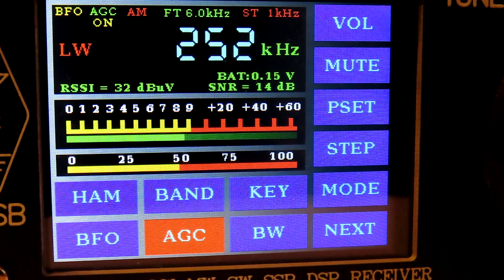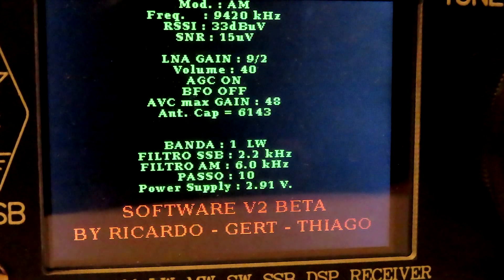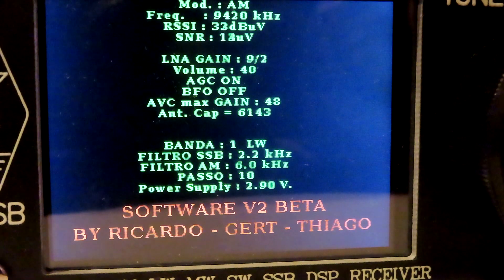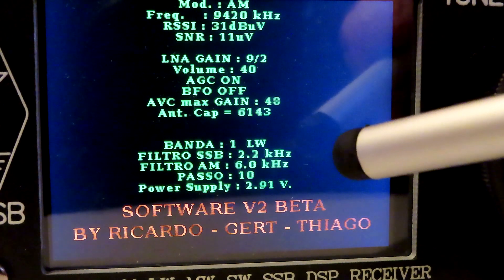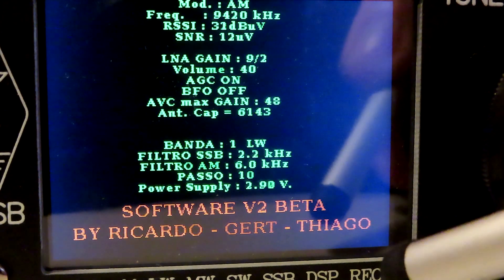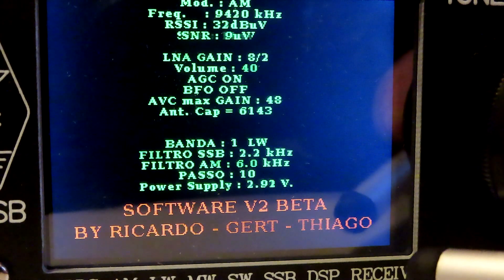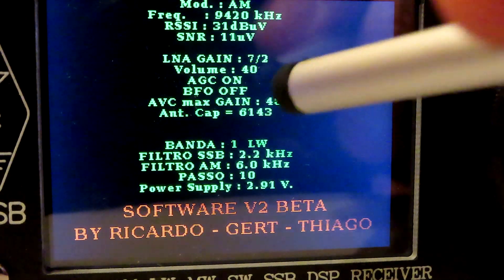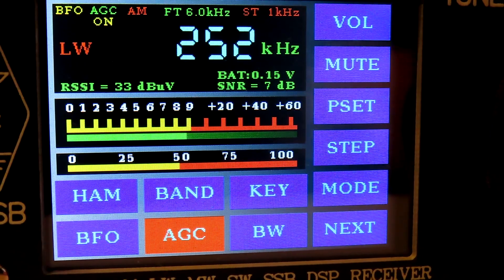ATS 25 Info Screen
Accessing the "Info" screen on the ATS 25